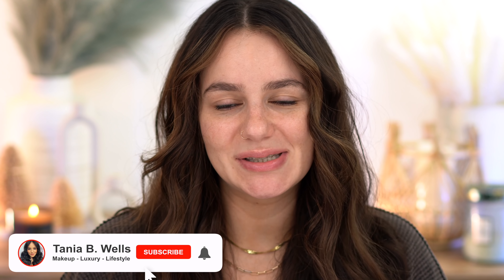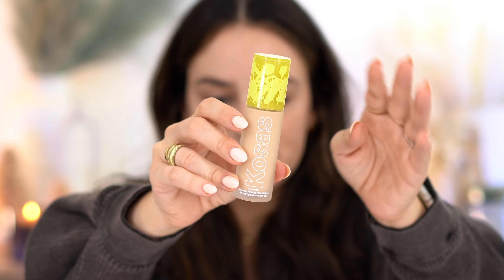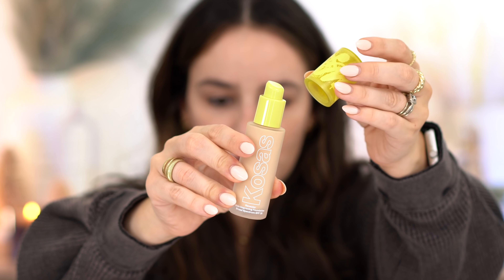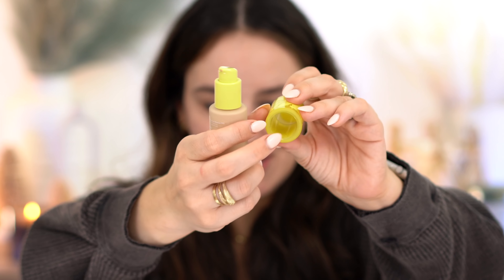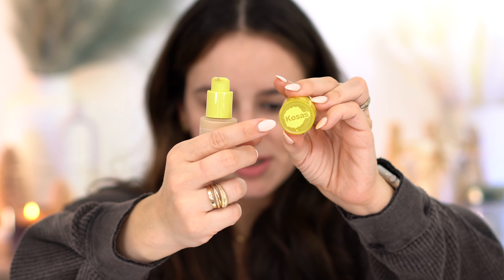KOSAS REVEALER FOUNDATION : FULL DAY WEAR TEST || Application + Review || Tania B Wells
I am so so so excited about this foundation!! Kosas Concealer is one of my all time fav concealer so I have been looking forward to this foundation! Hope you guys enjoy it❤️

Kosas : Revealer Super Creamy + Brightening Concealer. 2.5C